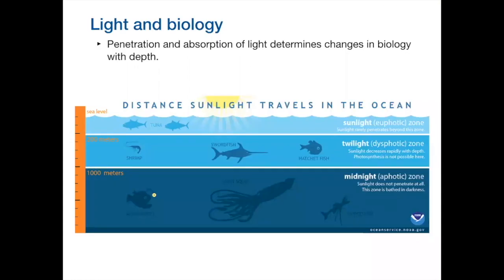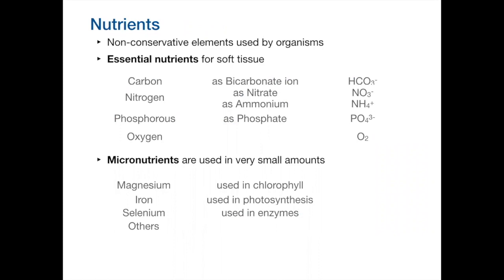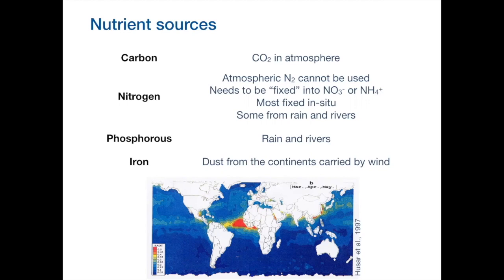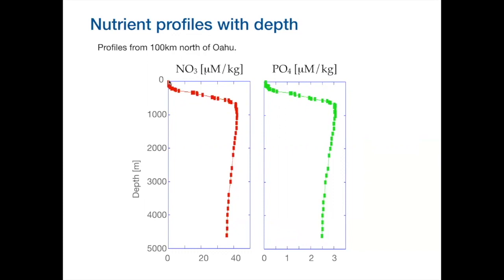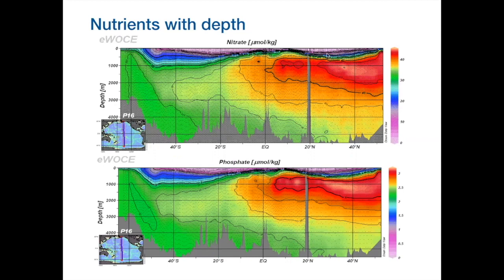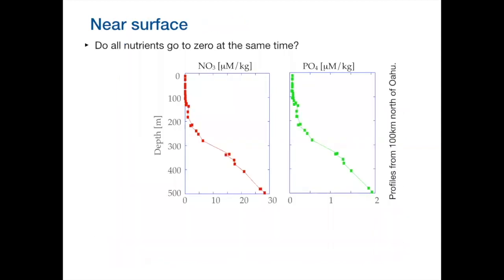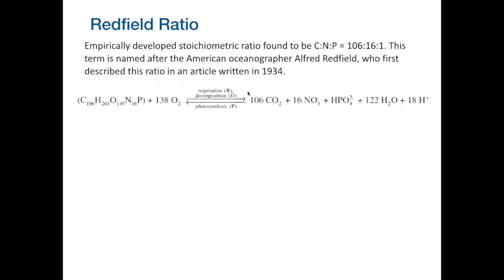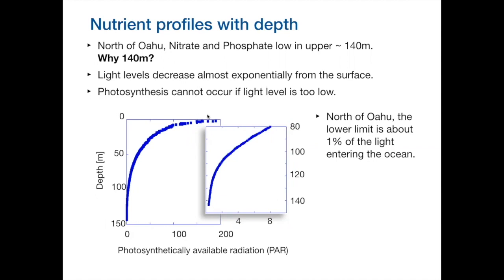OCN201 Module 3.1.d Light and Nutrients